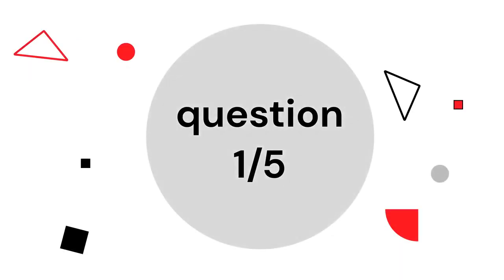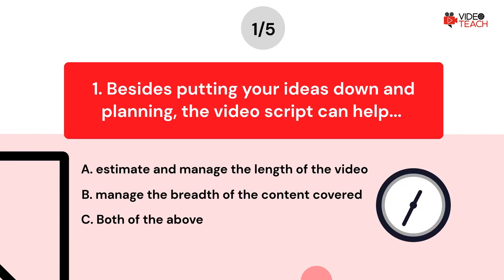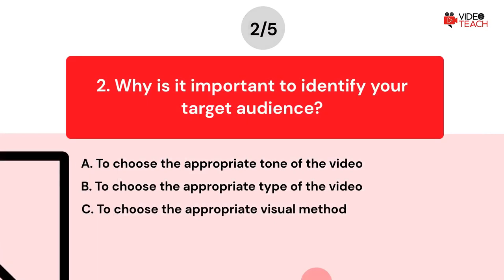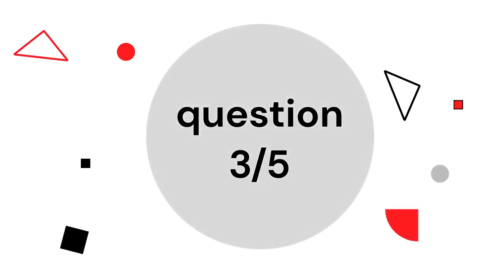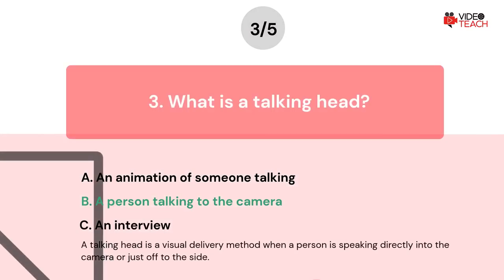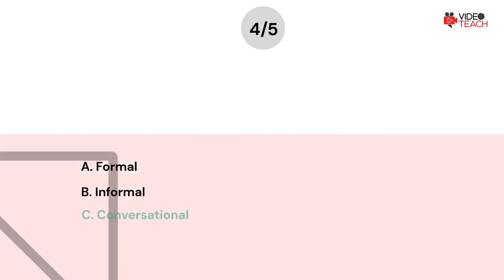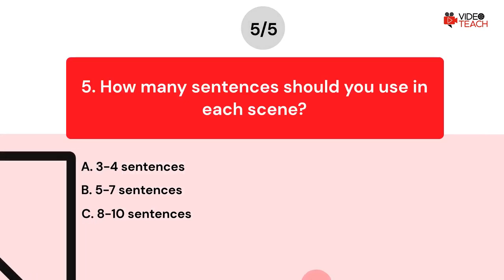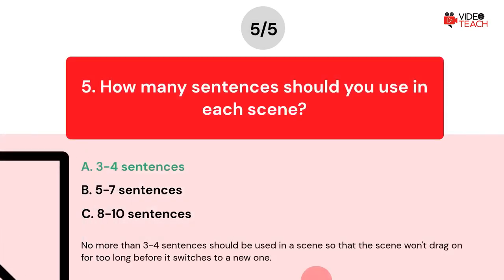2.1.4 Script Writing (QUIZ)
Welcome to the next quiz from the Videoteach project course. This one tests your knowledge about Script Writing and follows up on the lesson from the video course called Script Writing.